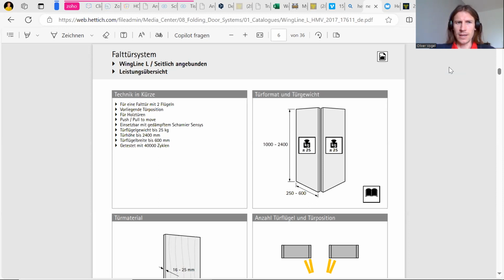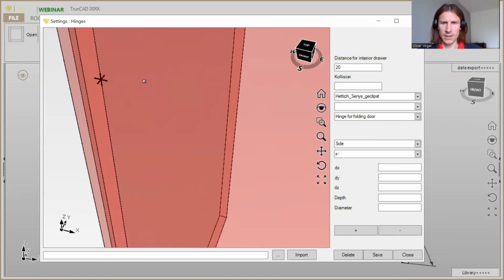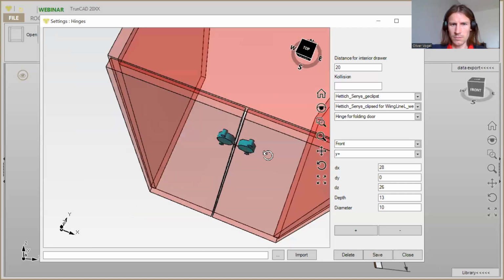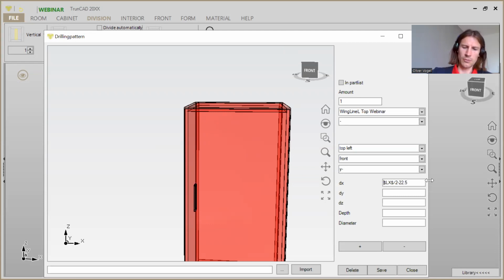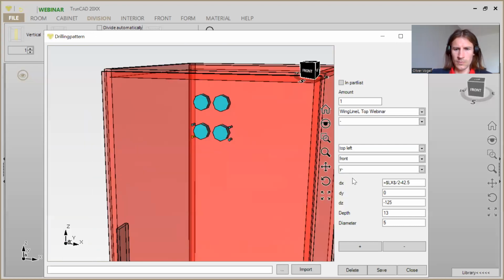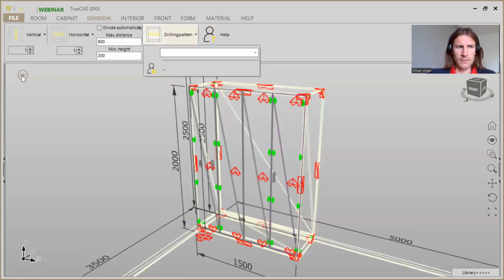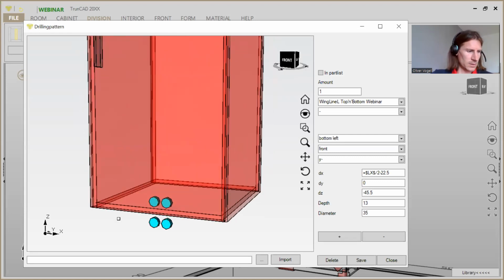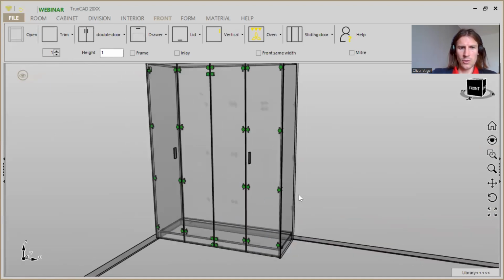TrunCAD 20XX | Folding door WingLineL